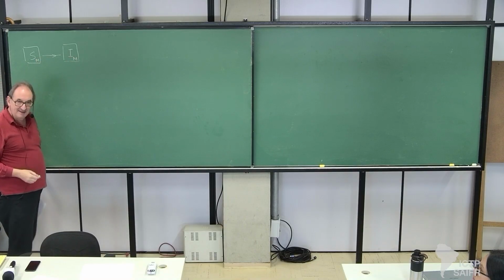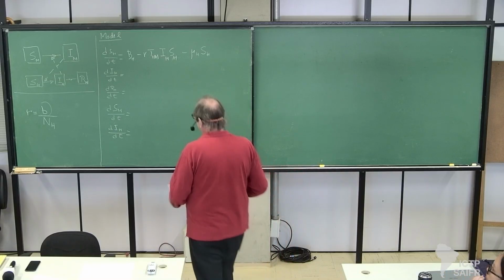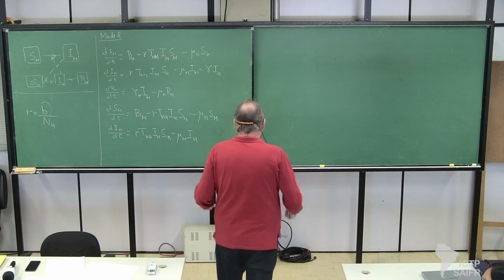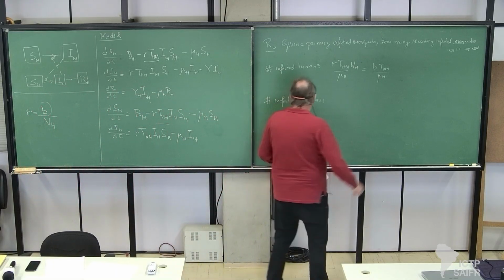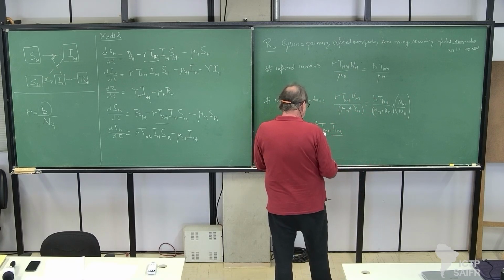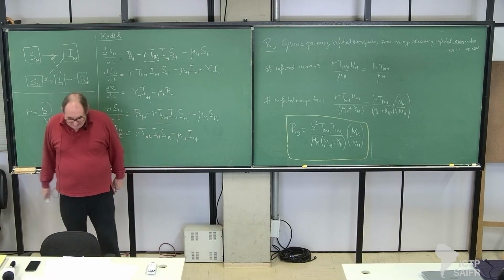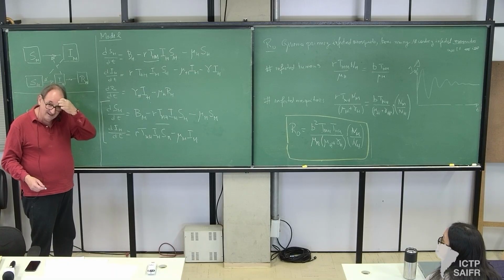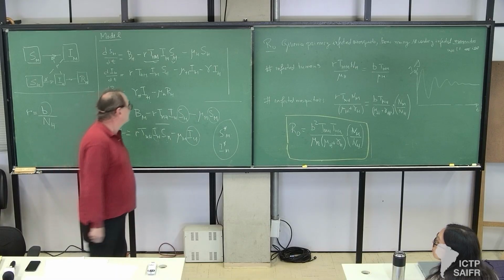Roberto Kraenkel: Basis of Mathematical Modelling of Infectious Diseases Dynamics - Class 5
ICTP-SAIFR
II School on Modelling Infectious Disease Dynamics

Speaker:
Roberto Kraenkel (IFT-UNESP): Basis of Mathematical Modelling of Infectious Diseases Dynamics